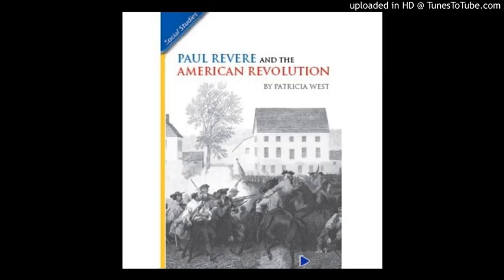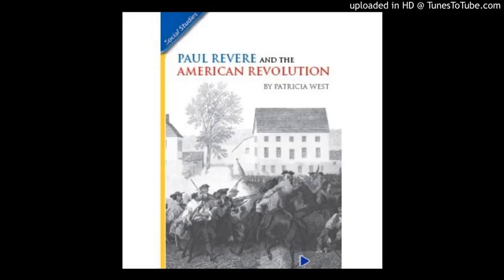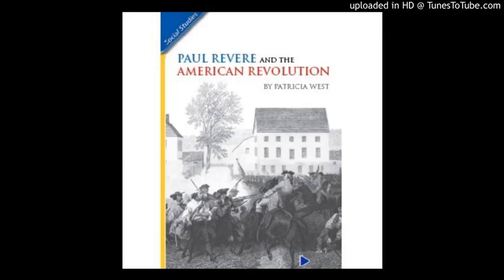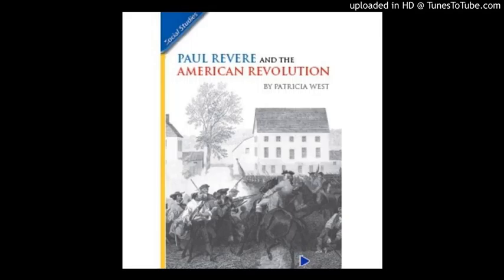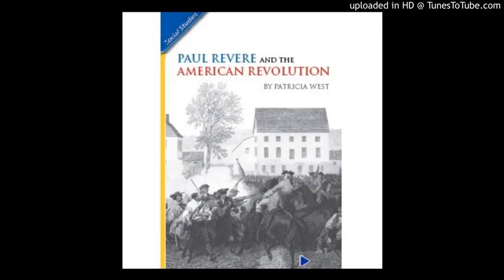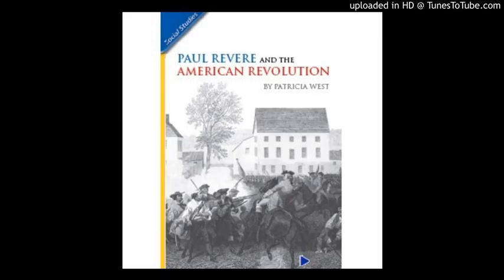5.2.5 Paul Revere and the American Revolution